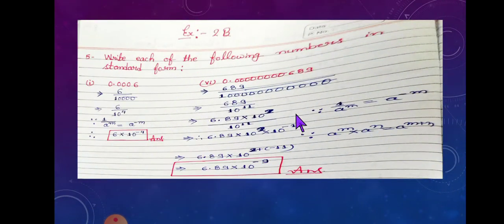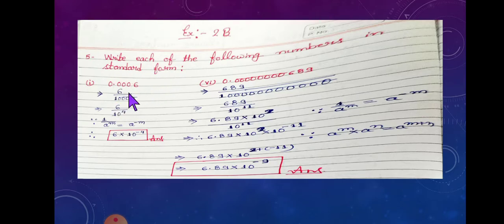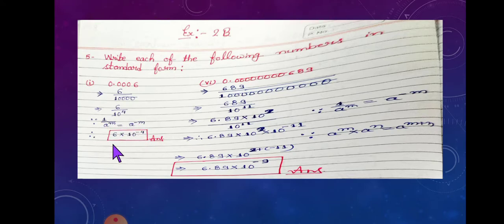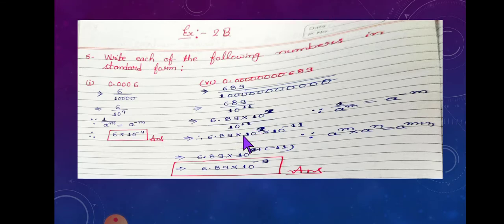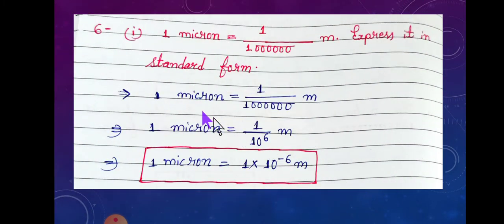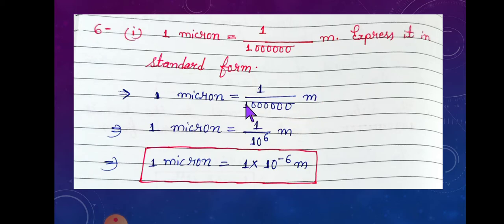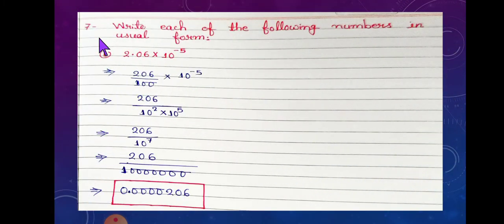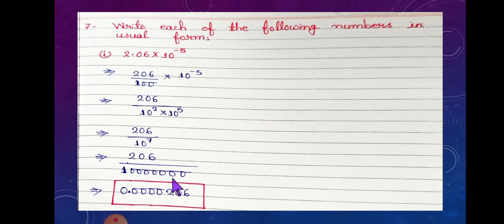class 8 exercise 2B (question number 5,6 & 7)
rs Aggarwal exercise 2B
class 8th
(qu 5,6 & 7)